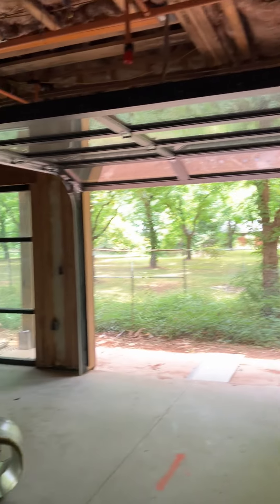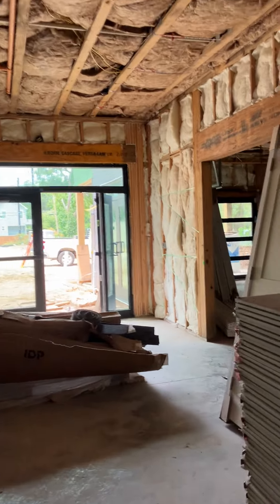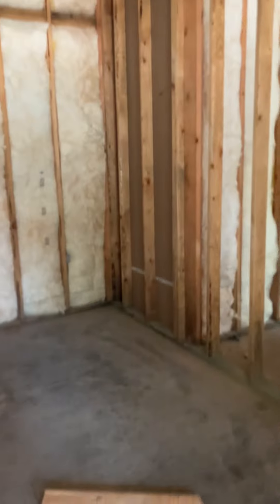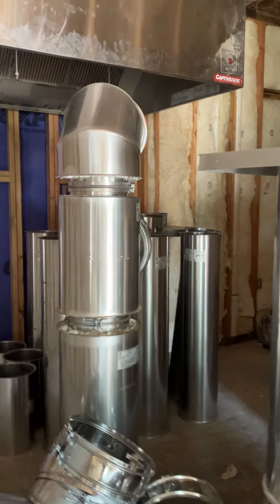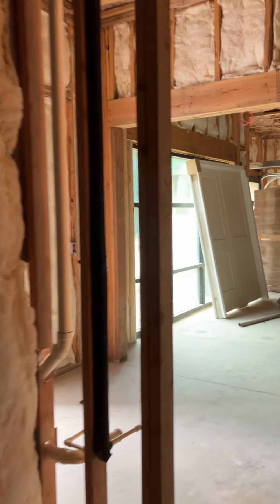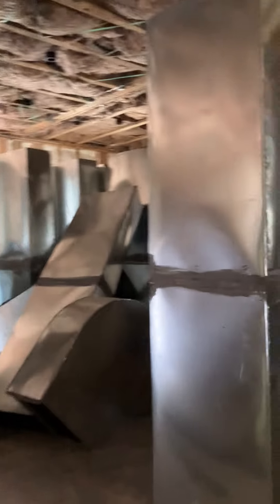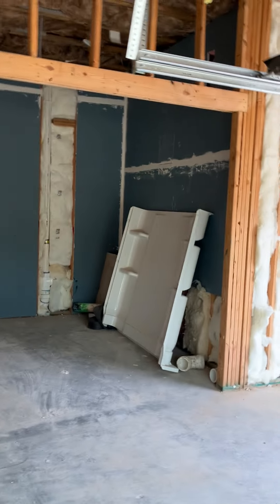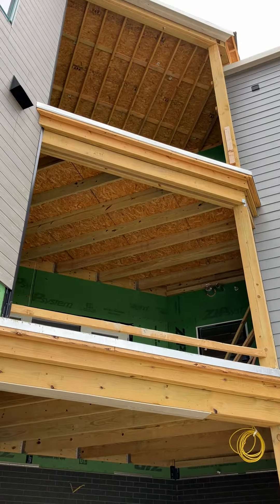Tour of Imagine Art Studio Space! IMG 2061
I took a recent trip to the Live+Make development - enjoy this footage as I walk through the commercial space!